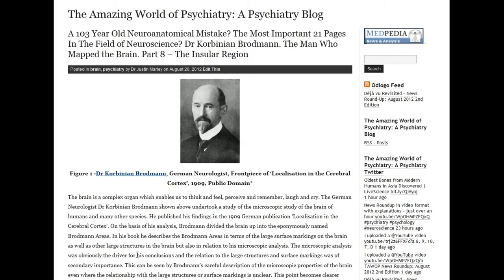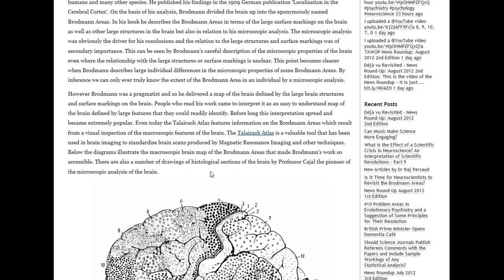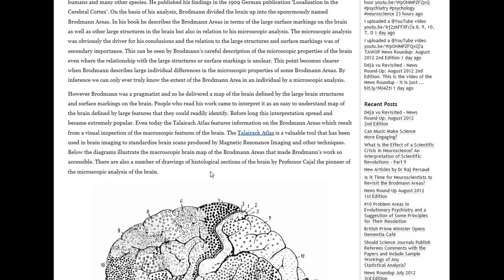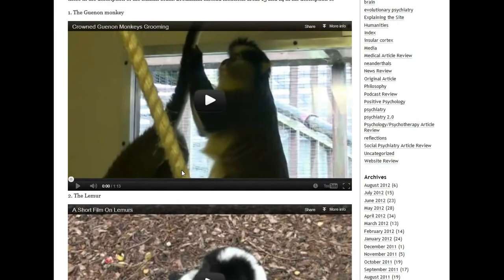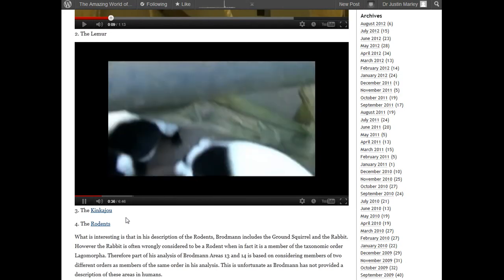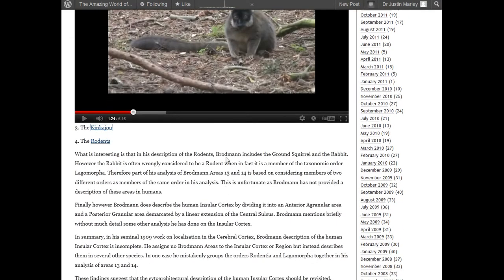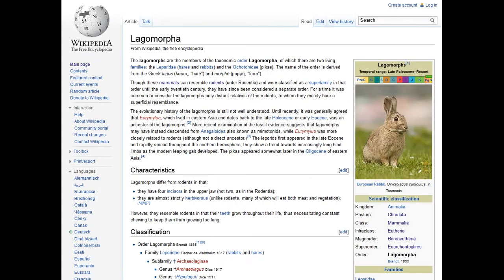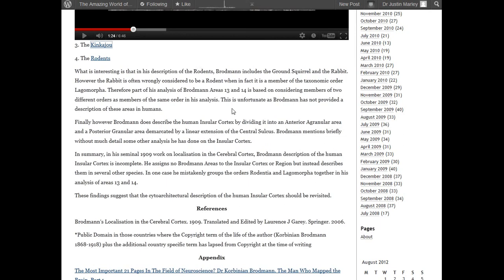A 103 Year Old Neuroanatomical Mistake? Brodmann on the Insular Region